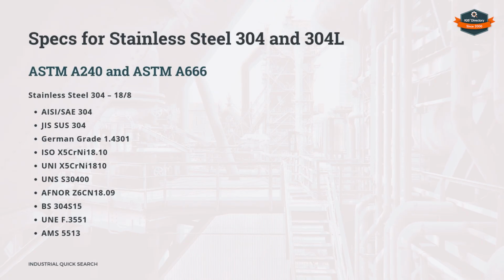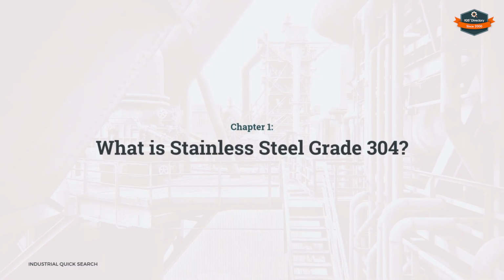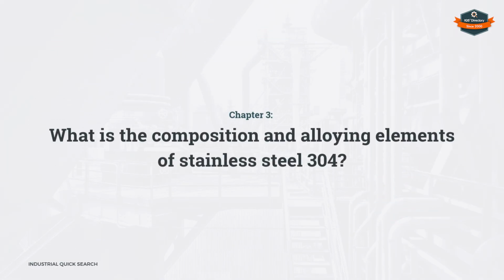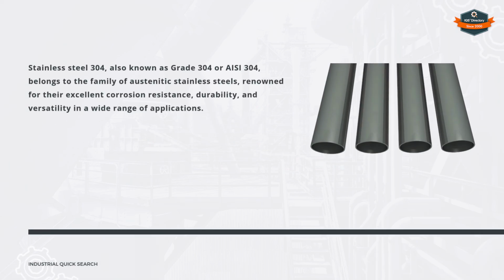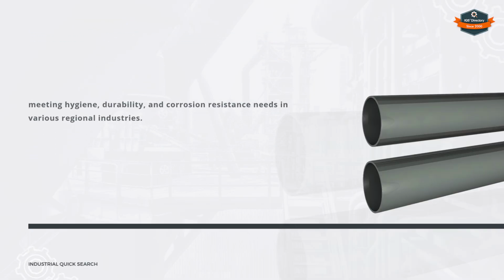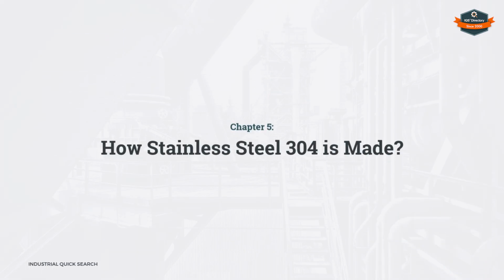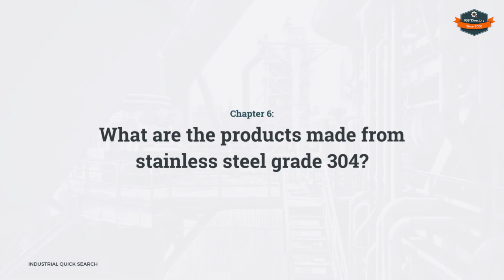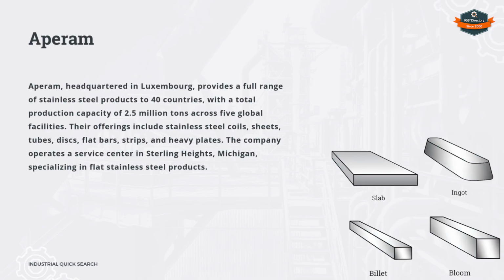Stainless Steel 304: The Complete Guide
Our updated Stainless Steel 304 guide! In our all-new video, we discuss topics such as: what stainless steel 304 is, stainless steel 304  types, stainless steel 304  uses, and much more…

Topics Covered:
00:00 – Introduction
00:41 – Specs for Stainless Steel 304 and 304L
00:58 – What is Stainless Steel Grade 304?
01:23 – How do other grades of stainless steel compare to stainless steel grades 304 and 304L?
04:54 – What is the composition and alloying elements of stainless steel 304?
05:29 – Chemical Composition of Stainless Steel Series Grade 304
05:52 – Alloying Elements in Stainless Steel 304
08:10 – Frequently Asked Questions
08:54 – What are the different grades of stainless steel 304?
11:06 – How Stainless Steel 304 is Made?
13:23 – What are the products made from stainless steel grade 304?
14:13 – Who are the top producers of stainless steel grade 304?
14:59 – Conclusion
15:12 – IQS Directory

Key Takeaways:
- Learn about the different types, properties, and applications of stainless steel 304.

Perfect for:  professionals, teams, and businesses wanting clear insights into stainless steel 304 and its applications.